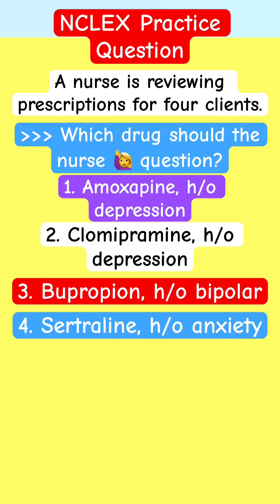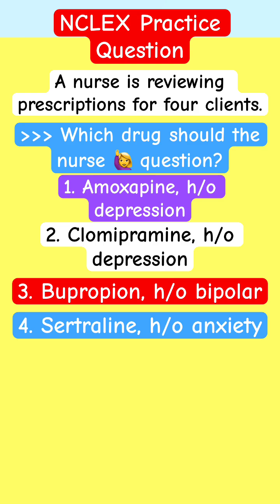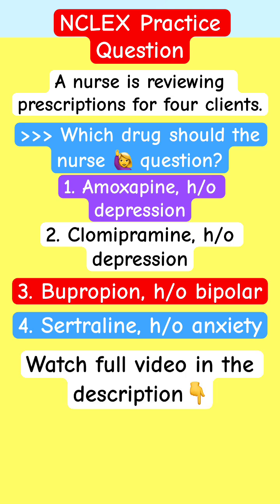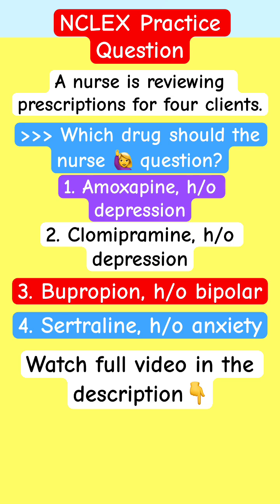Psych Meds NCLEX Pharmacology Review for Nursing Students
Quick NCLEX pharmacology review for nursing students focusing on psych meds with this practice question.  Perfect for your NCLEX-RN, NCLEX-PN, ATI, or HESI exam. Master pharmacology for nursing students with these NCLEX questions and answers to boost your nclex review.